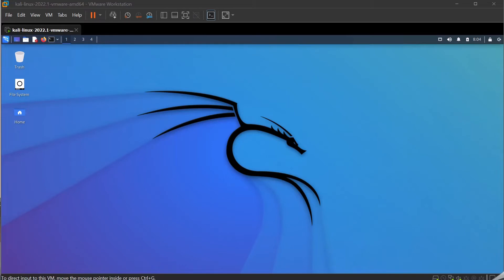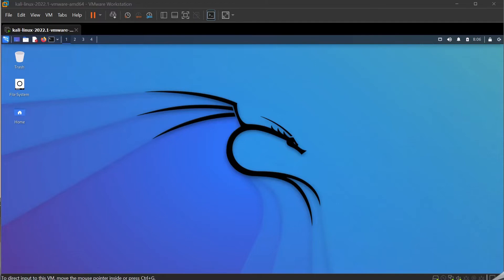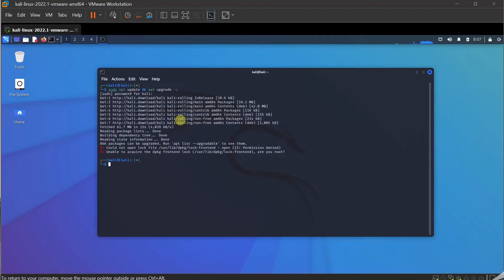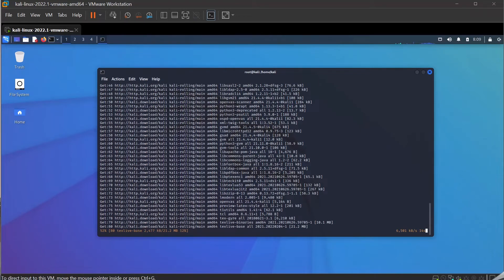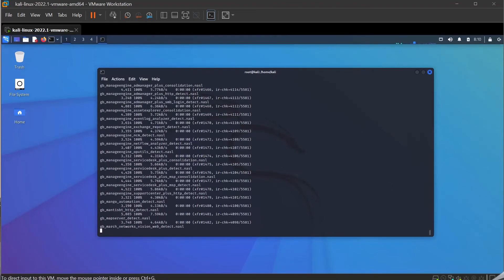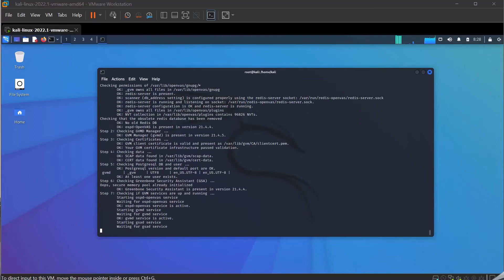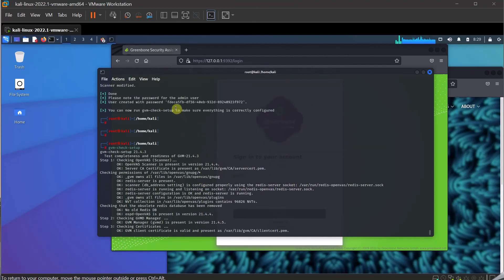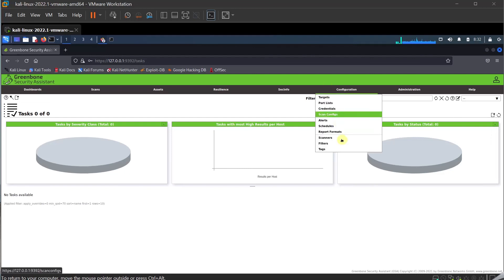Install and configure OpenVAS on Kali Linux 2022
Install OpenVAS on a freshly installed Kali Linux 2022.
Steps
sudo apt update && apt upgrade -y
sudo apt install openvas
sudo gvm-setup
sudo gvm-check-setup
sudo gvm-start

open a web browser manually and enter the URL

Forgot your Admin Password?
Reset it by typing: sudo gvmd – user=admin – new-password=passwd;